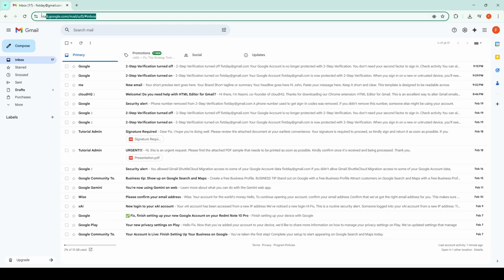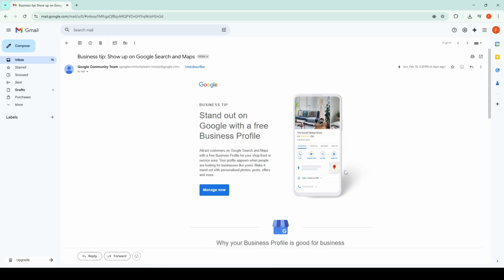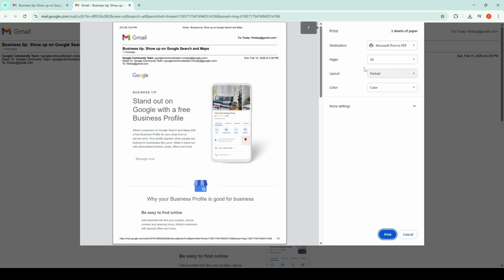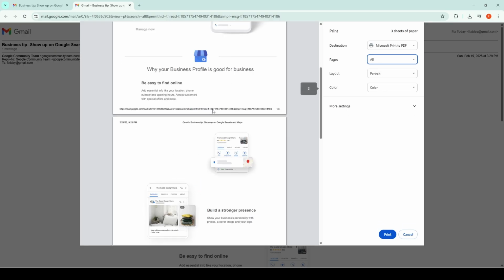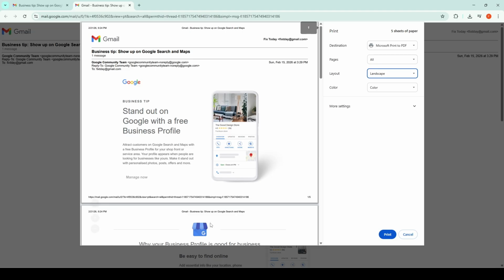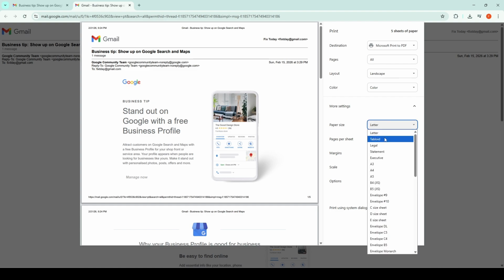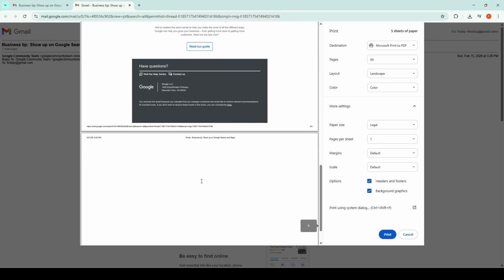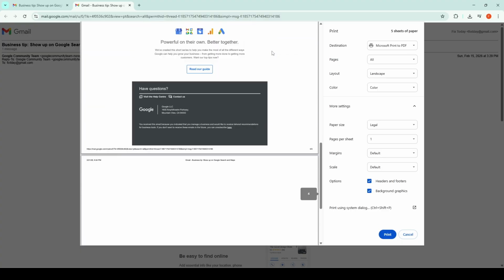How to Print an Email from Gmail - Get Printable Version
Learn How to Print an Email from Gmail step by step.

In this tutorial, I’ll show you exactly How to Print an Email from Gmail in a simple and beginner-friendly way. Follow along and you’ll have it set up in just a few minutes.